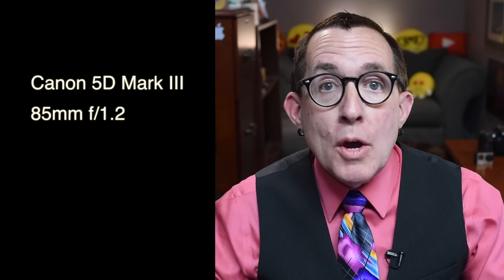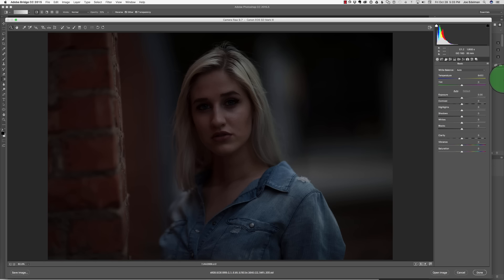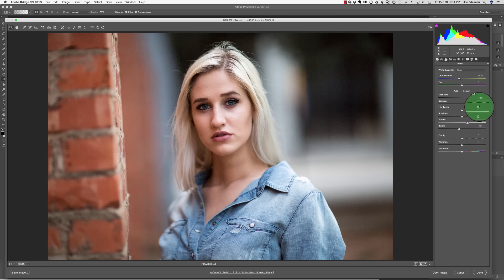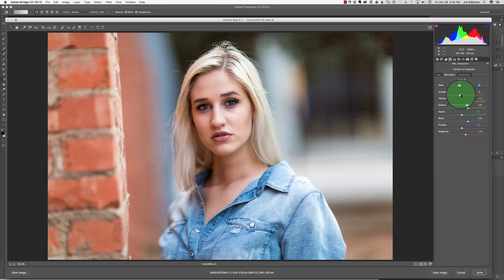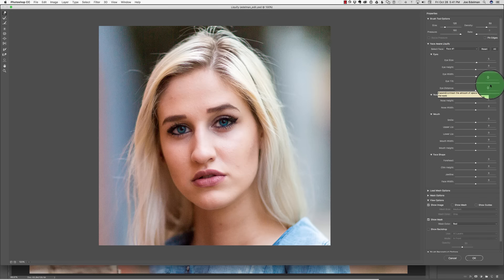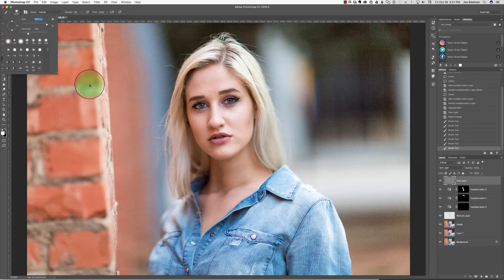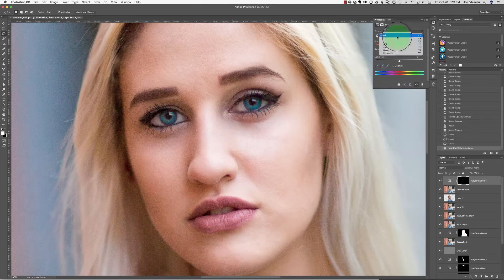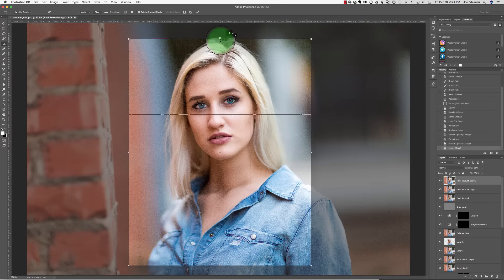Photo Critique - Improve Your Photography - Episode #5 - Portrait Retouching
This week’s photo critique is of an outdoor natural light portrait by Chad King in Dallas, Texas.   Chad posted this portrait of a beautiful young girl in my Facebook Group.  He explained that this was a natural light shot with no additional lights or modifiers.  He also explained that he had made the shot after walking from a well lit area where he had been shooting into a shaded area and he had forgot to adjust his exposure.

In this video I will walk you through my suggestions for how you can improve your photography and I will show you step-by-step the portrait retouching techniques that I used for this outdoor portrait.